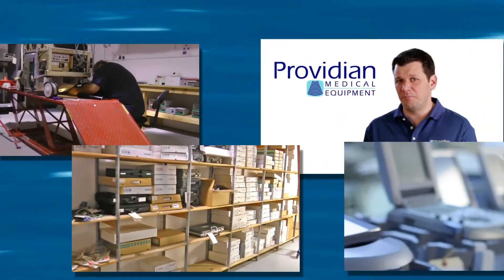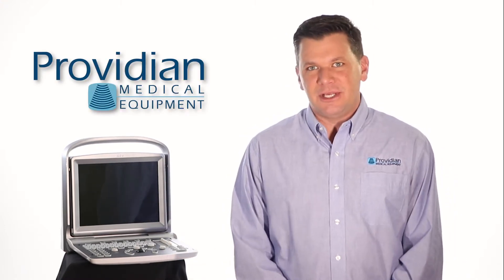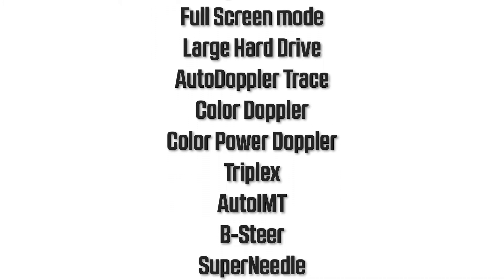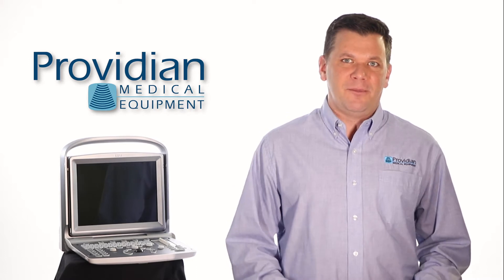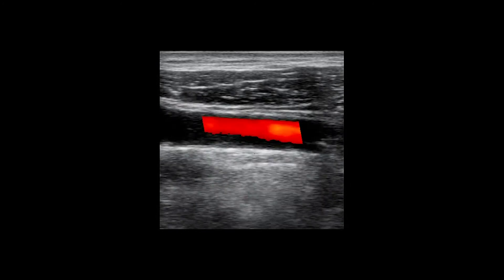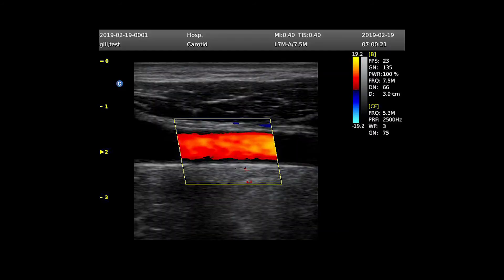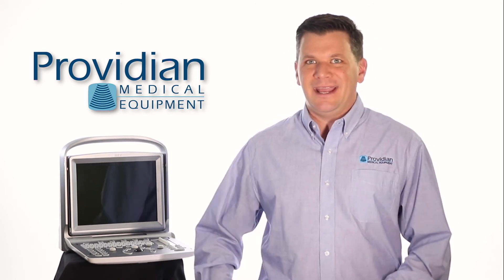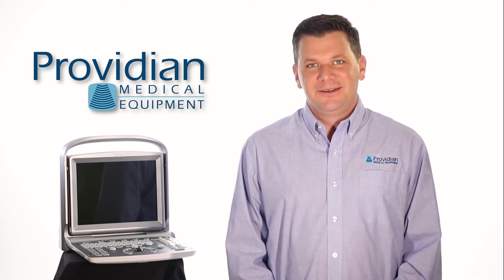Chison ECO6 Portable Ultrasound Review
Video review of the Chison ECO6 portable ultrasound machine. This is an affordable ultrasound that can perform a wide range of applications. This is ideal for small offices, clinics, and veterinary practices needing an affordable ultrasound with solid image quality.

Providian Medical was purchased by Probo Medical in 2019.